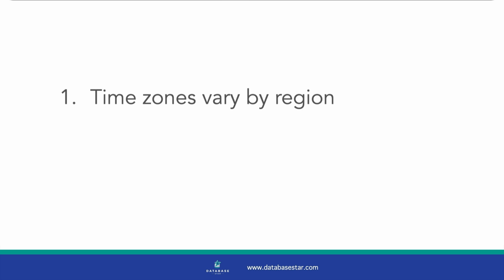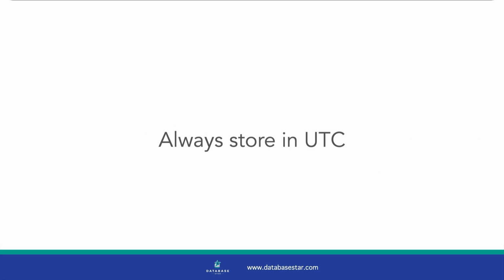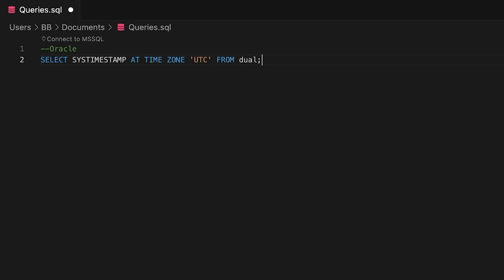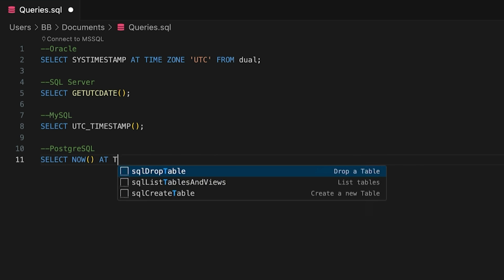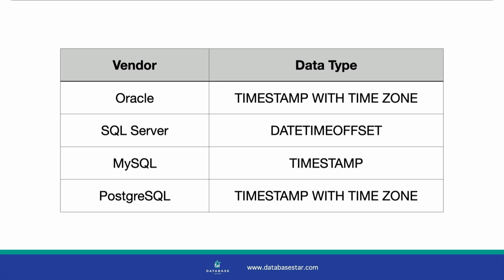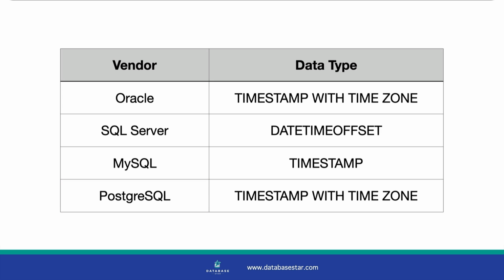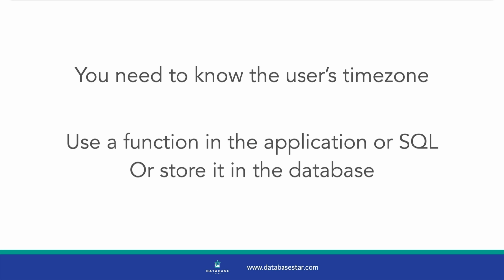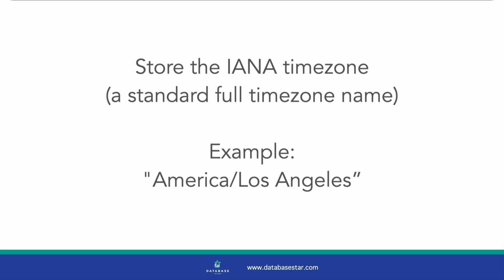SQL Timezones: Best Practices Explained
In this video, you'll learn how to store dates and times with timezones in your database, what data types to use, and some tips to avoid issues.

⏱ TIMESTAMPS:
00:00 - Why this matters
01:11 - The golden rule
01:41 - Getting the current date and time
02:36 - Choosing a data type
03:31 - Time zone names
05:11 - Tips